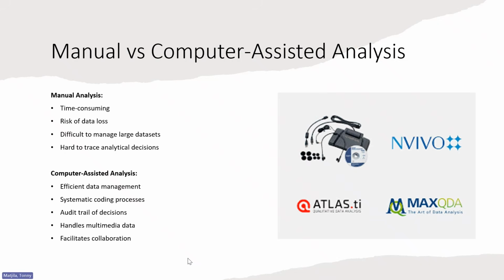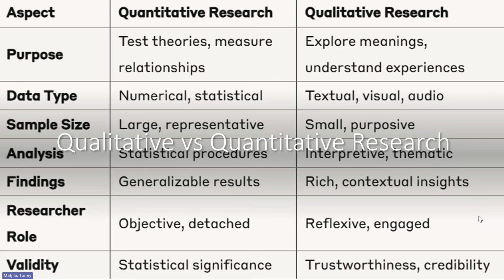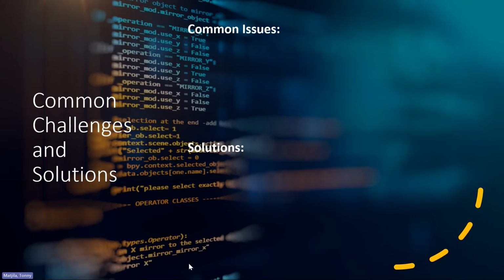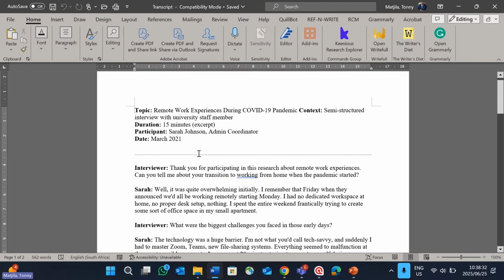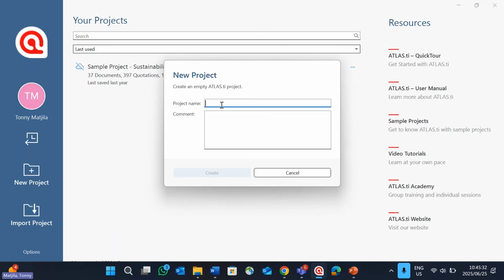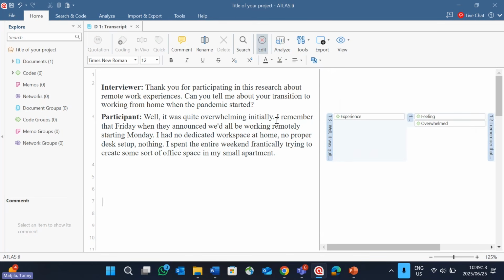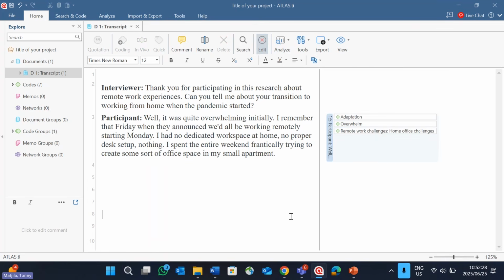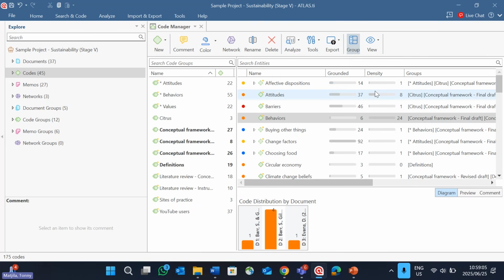Honours Research Training Workshop - Introduction to Qualitative Data Analysis using Atlas ti